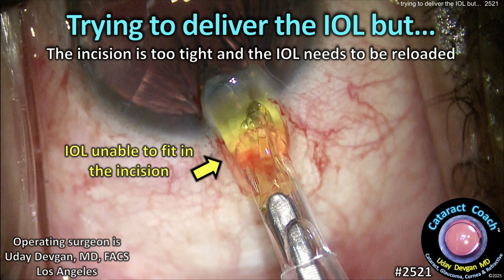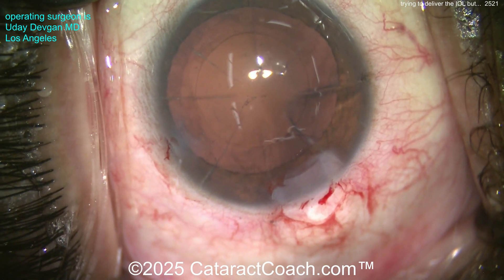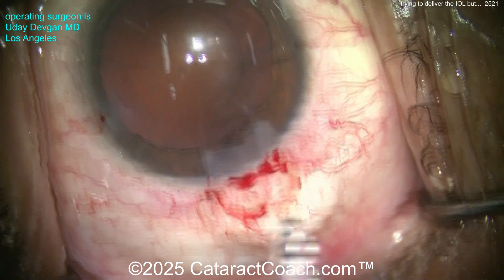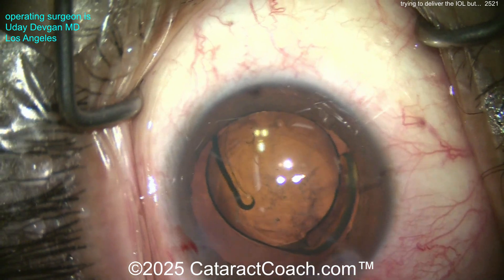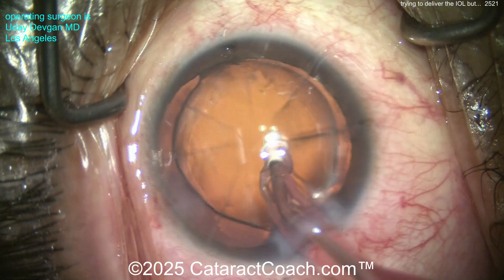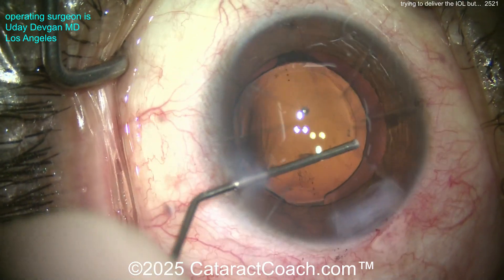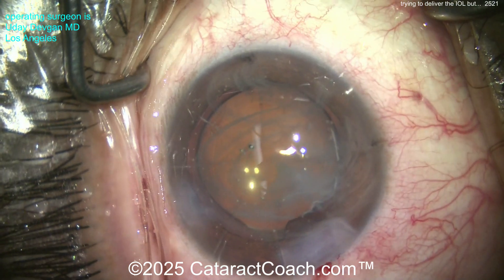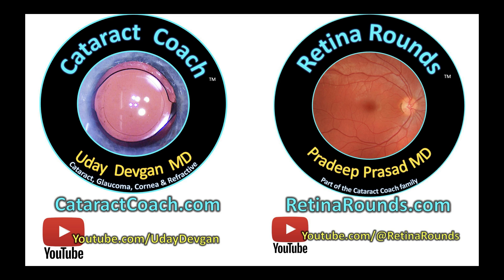CataractCoach™ 2521: trying to deliver the IOL but... the incision is too tight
Yesterday's video featured a case where the incision was too small and the IOL became stuck. Today's video is me operating where the incision is just a little too small to insert the IOL and that is because this patient has prior radial keratotomy (RK) which means our cataract surgery incision must be carefully squeezed between these RK cuts without intersecting them. And on top of that, this patient has very flat keratometry from the RK which means the IOL power is very high at 29.0 diopters. This means that the optic of the IOL is thicker and that it requires the larger C cartridge (instead of the smaller D cartridge) and that needs a larger incision. So what should you do? Click the video below to see what I did to successfully complete the case.